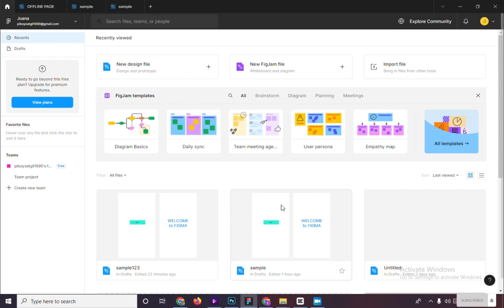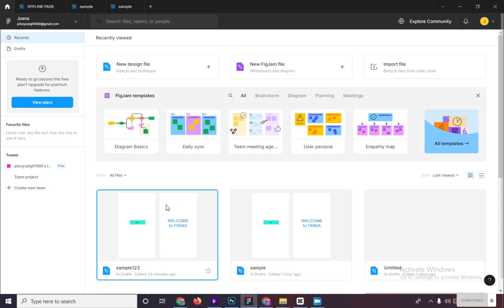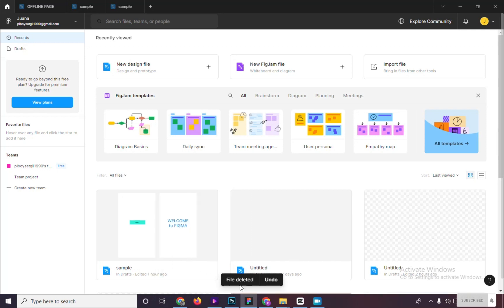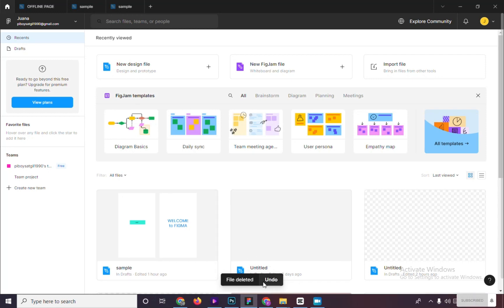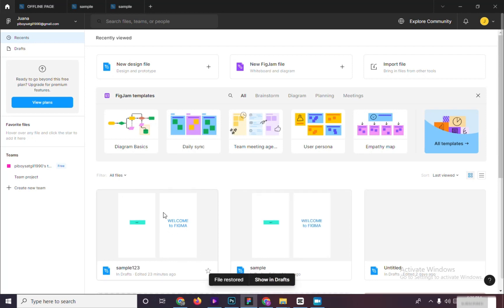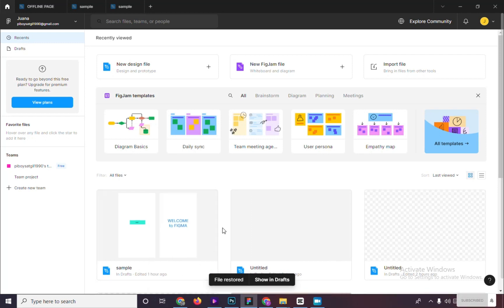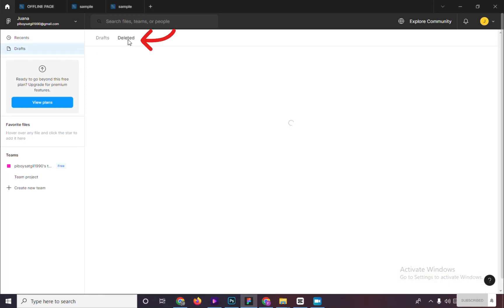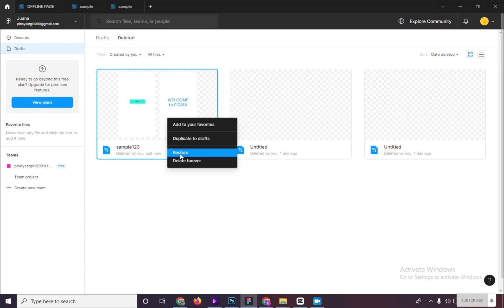How To Restore a Deleted Figma File | Figma Tutorial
In this simple and easy under 2-minute tutorial, I'll guide you through the process of exporting your Figma designs to popular file formats like JPG, PNG, and PDF. Whether you're a designer or a professional seeking to share your creations, this video will show you how to do it effortlessly. Let's dive into the world of exporting Figma designs together and showcase your creativity to the world!